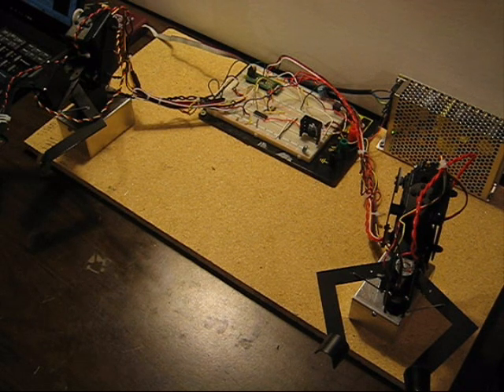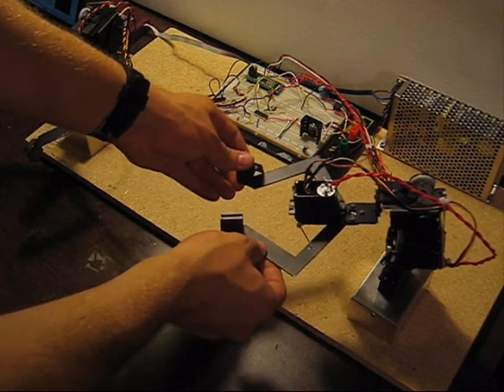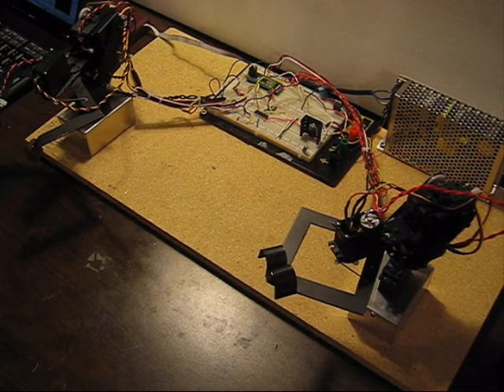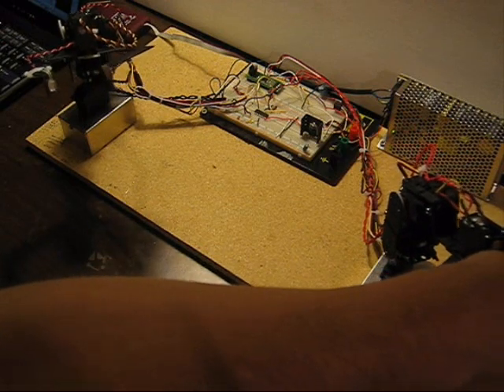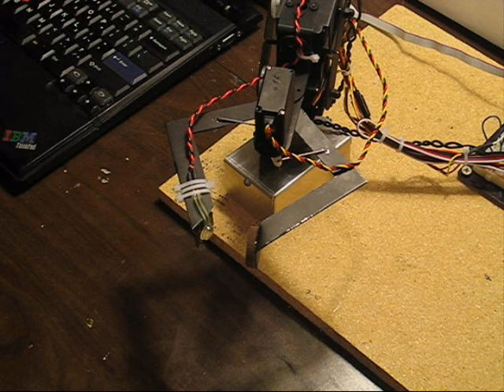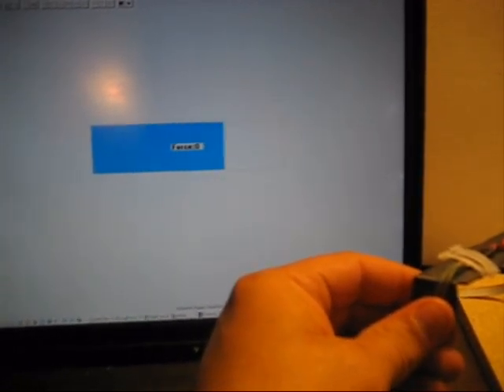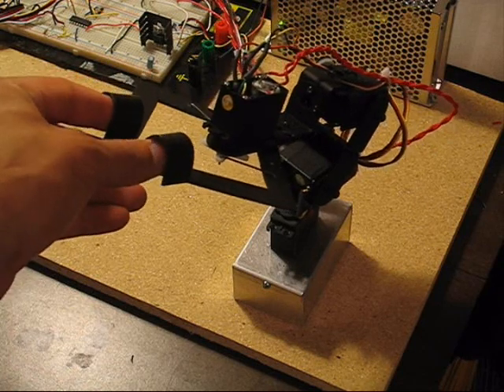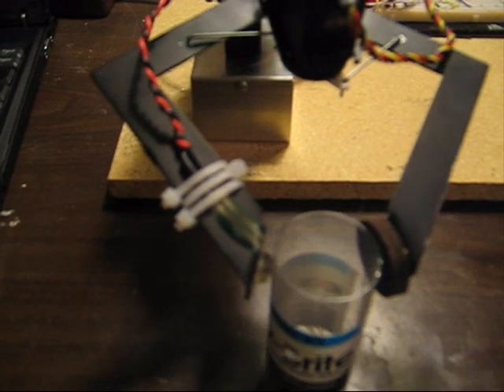four degree of freedom robotic arm with simple haptics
santa clara university mech310 project for Brandon Senn